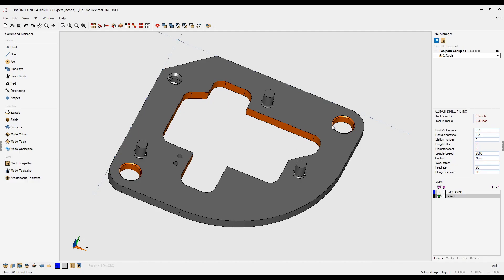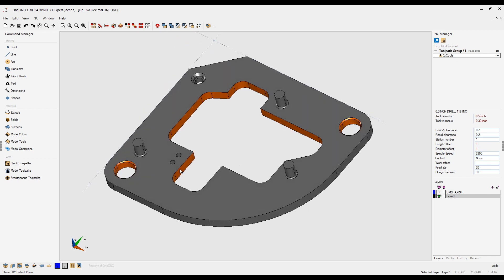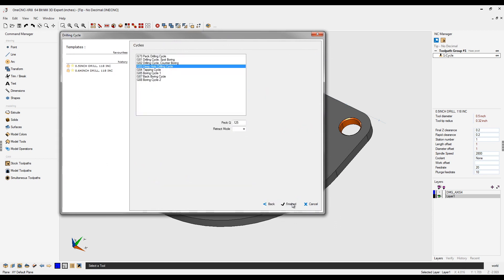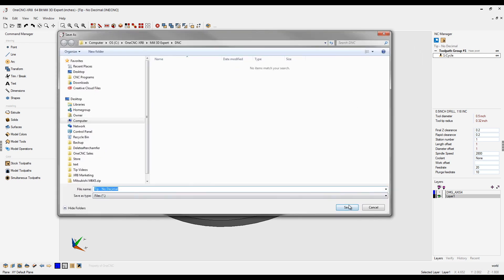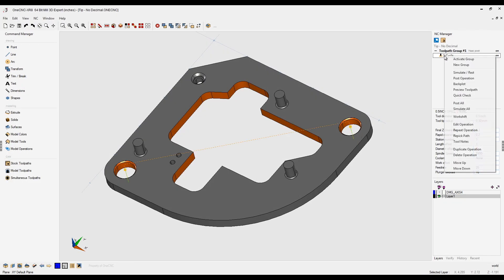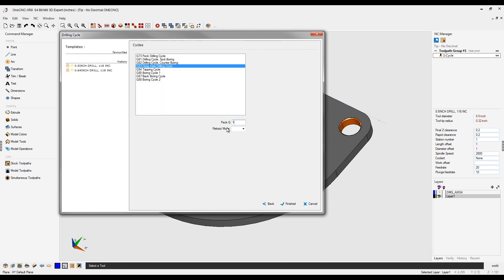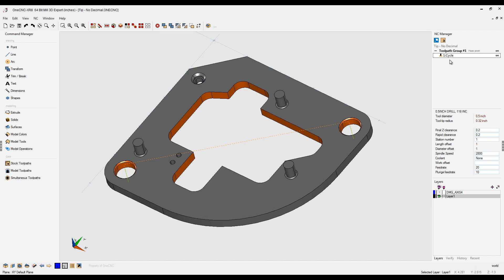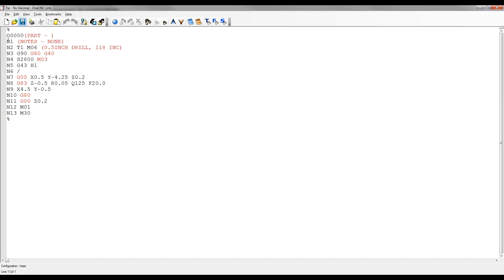OneCNC No Decimal - Tip 41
This video is about OneCNC No Decimal Tip 41. As one of the most popular CAD/CAM software in the world we like to keep our users informed. Be part of the growing global community at OneCNC and let us help you shape the future of manufacturing.